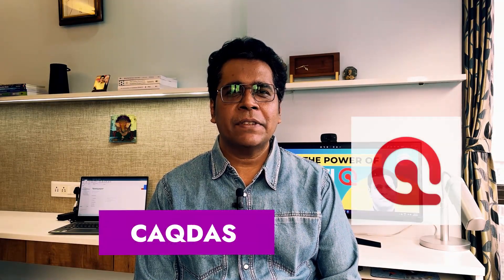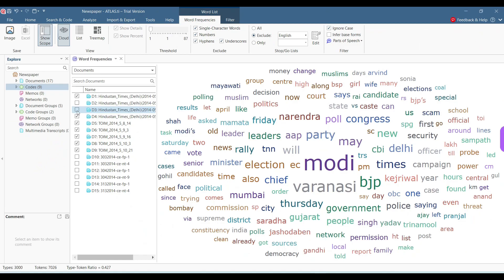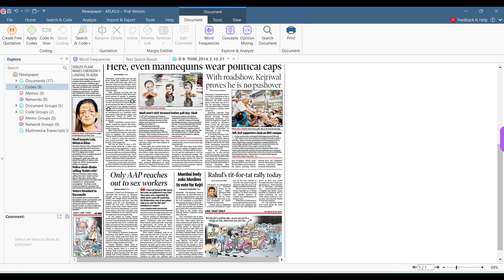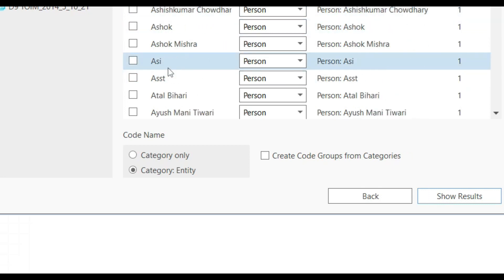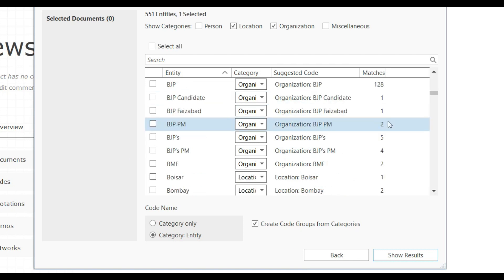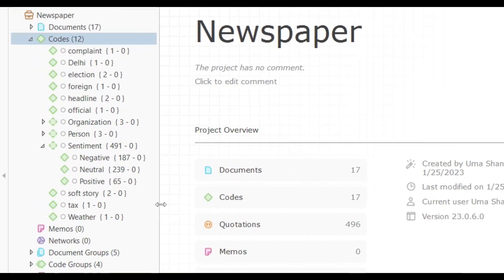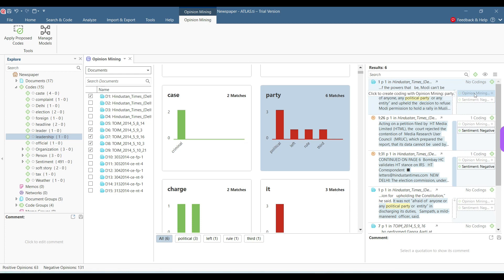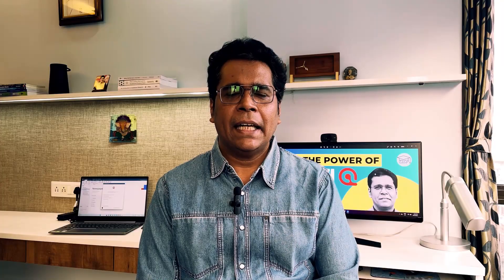Unleash the power of Atlas.ti with AI code generation: A step-by-step guide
Unleash the power of Atlas.ti with AI code generation:  A step-by-step guide demonstrates the different options in Atlas.ti for automatic coding.
Dr. Uma Shankar Pandey demonstrates the options in the Search and Code Tab in the Atlas.ti interface, to use word clouds and named entity recognition to suggest possible codes. He also demonstrates the grouping of codes and documents.
This is the second video on Atlas.ti following ‘Mastering Qualitative Data Analysis with Atlas.ti: A step-by-step guide’

0:00 Intro
1:55 Word Cloud
4:00 Named Entity Recognition
5:48 Document groups
7:00 Sentiment Analysis
9:01 Concepts
9:54 Opinion Mining
10:30 Text Search